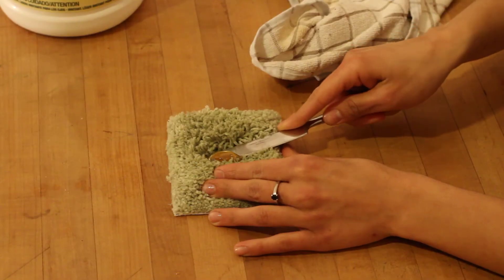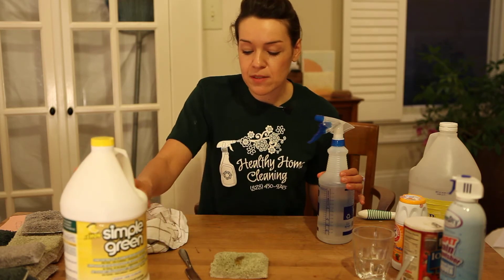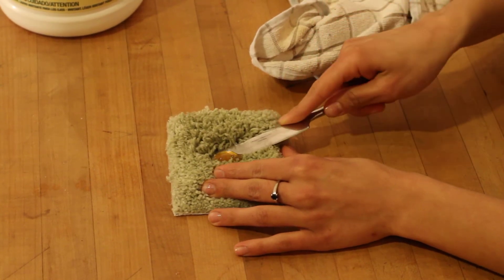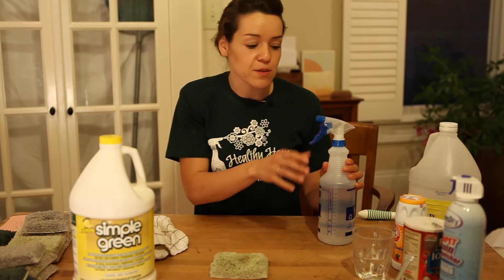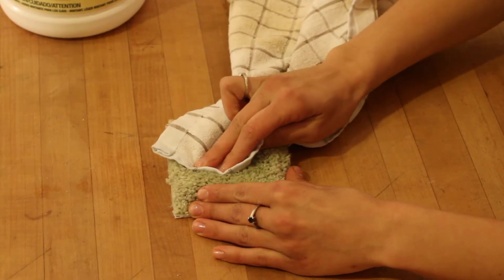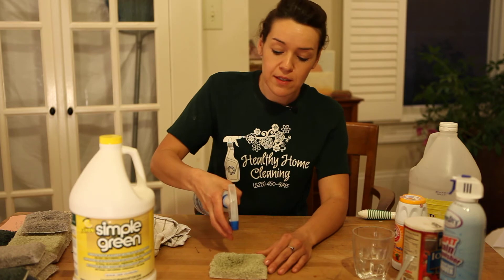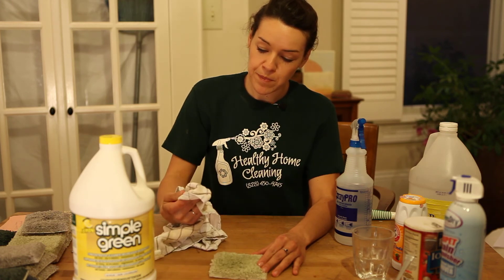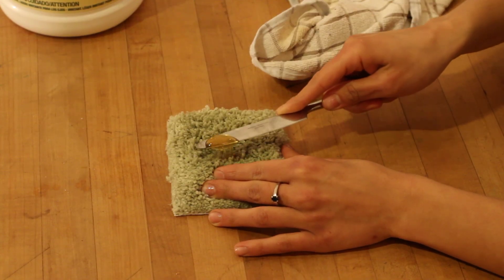Floor Stain Removal : How to Remove Honey from Carpet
To remove honey from your carpet, forget about toxic products and rely instead on Simple Green commercial cleaner, a dull knife and a cleaning cloth to get the job done. A professional residential cleaner shows you how in this free video on floor stain removal.

Expert: Joanna Cahill
Bio: Joanna Cahill owns Healthy Home Cleaning in Asheville, North Carolina.
Filmmaker: Michelle Bush

Series Description: Even if your floor or carpet has suffered assault by wine, sauces, soap suds or even highlighter pens, you can get those ugly stains out without resorting to any toxic cleaners or chemicals. Learn safe, simple, affordable cleaning strategies in this free video series.